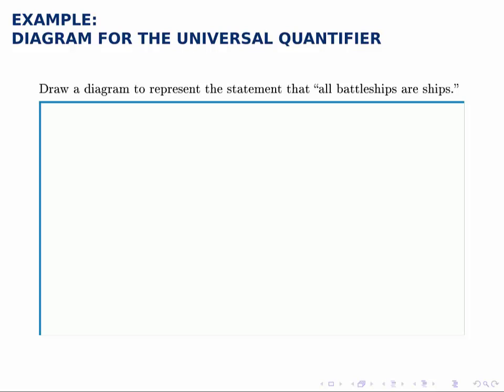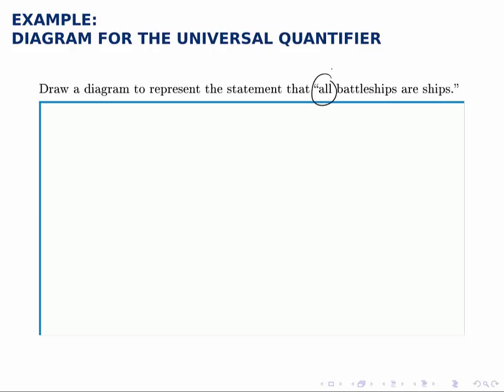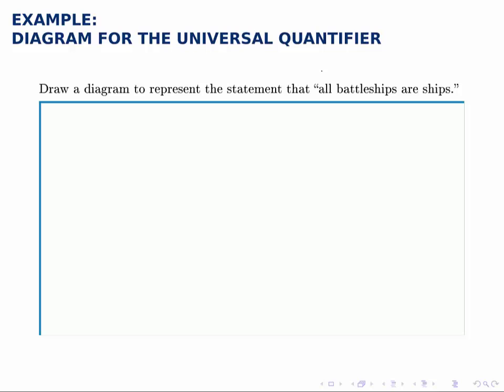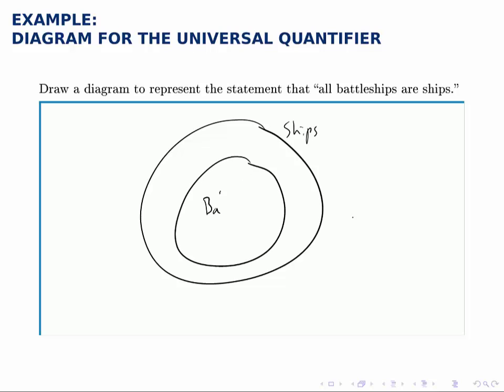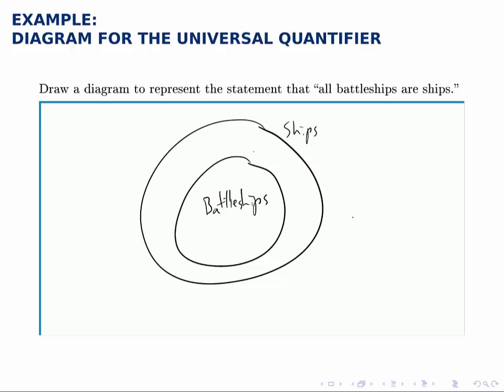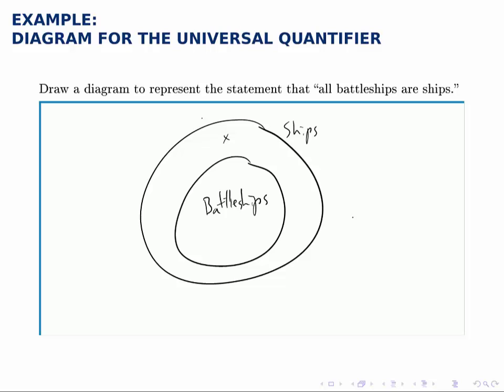Logic Example: Diagram for the Universal Quantifier